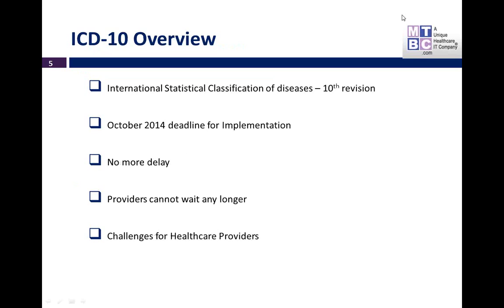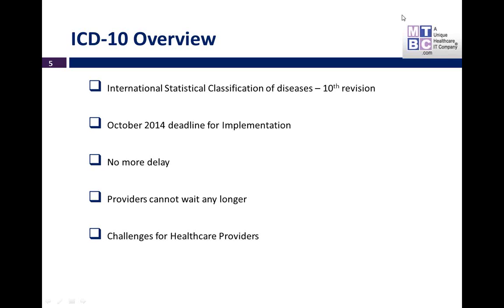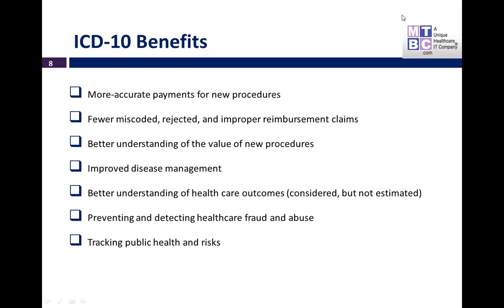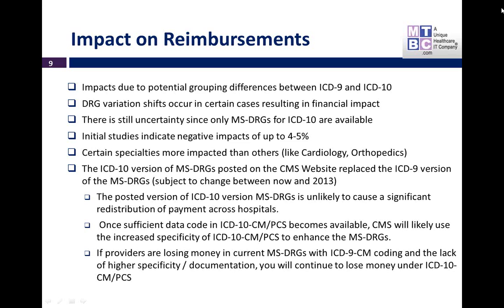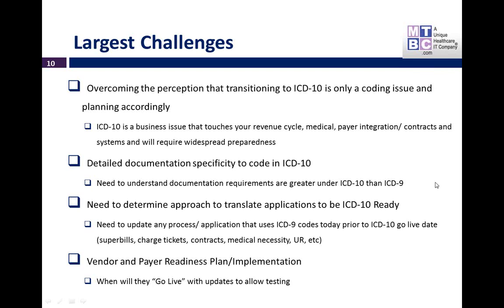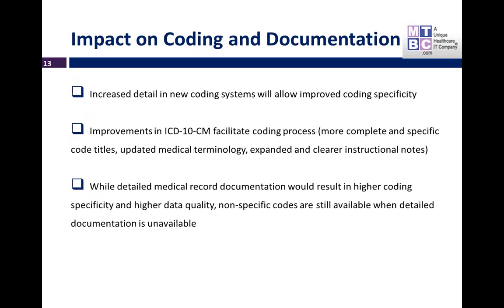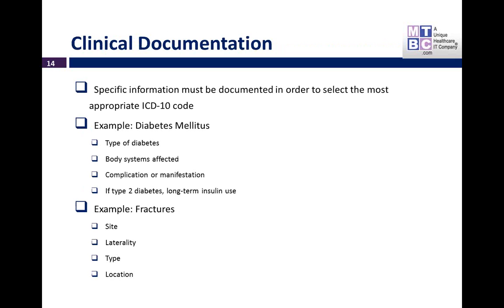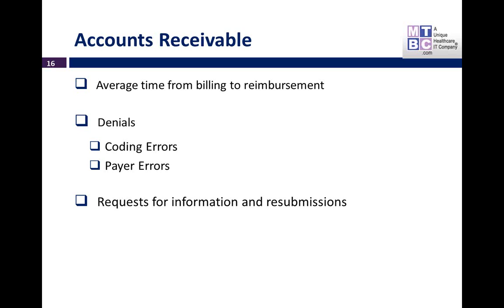MTBC | ICD-10: Transition, Prospects and Risks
This video explains how MTBC helps you to make the great ICD-10 changeover.